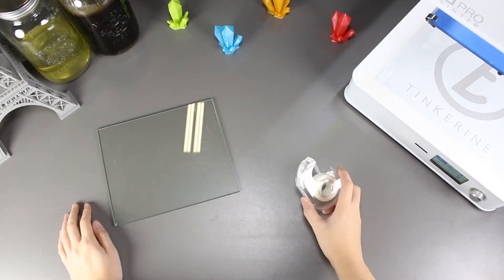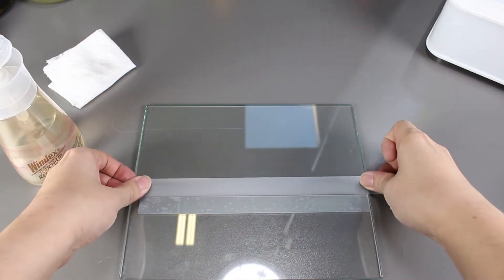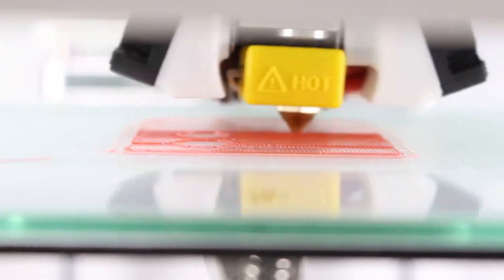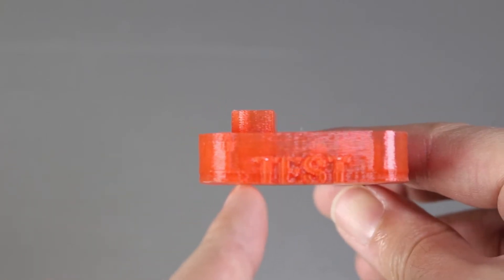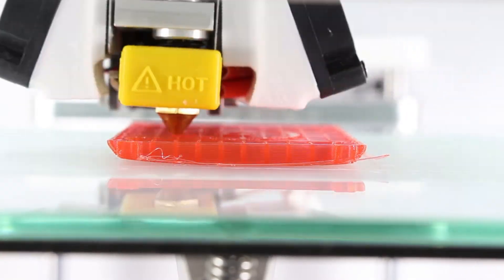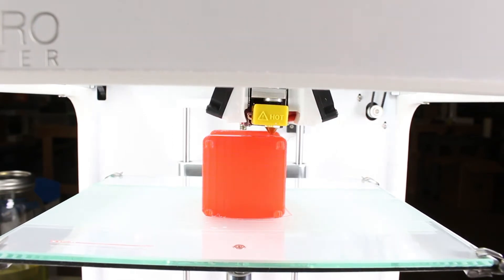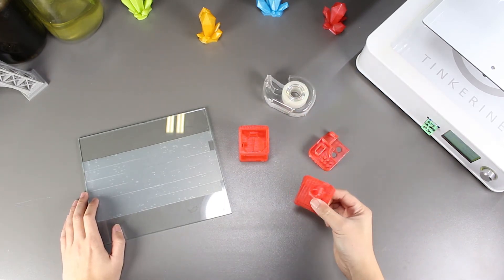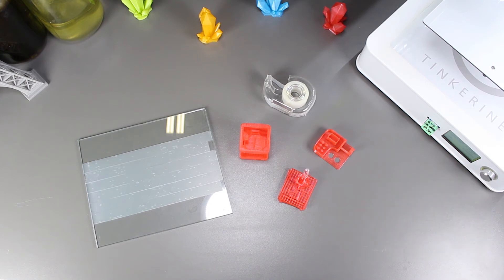3D Printing Using Scotch Tape as a Bed Adhesive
Welcome to Tinkerine Experiments. In this experiment, we will be trying to use scotch tape as a bed adhesive for 3D printing and find out whether or not it works.